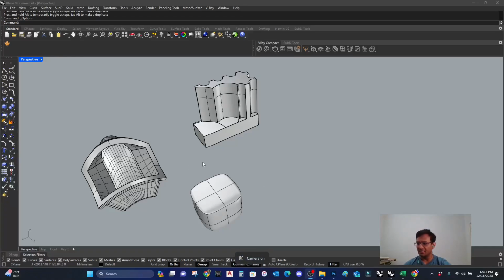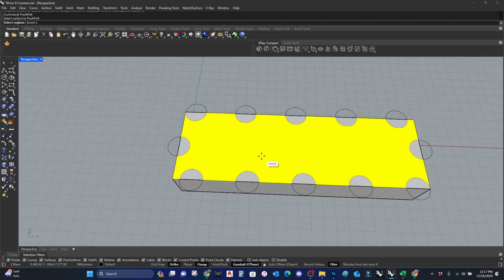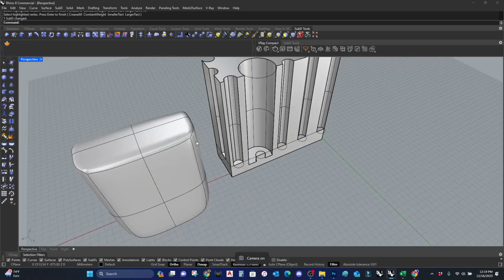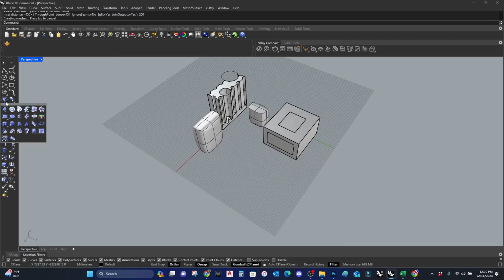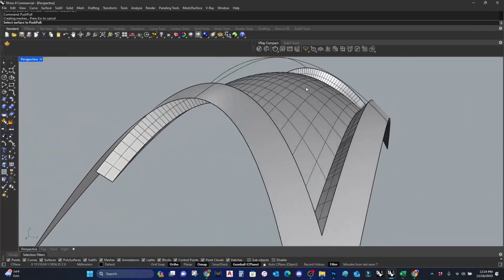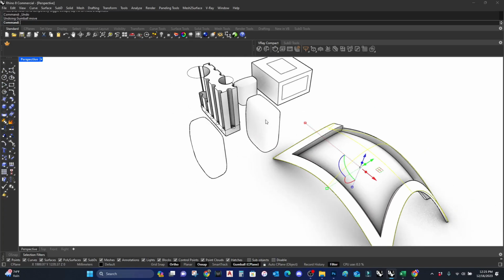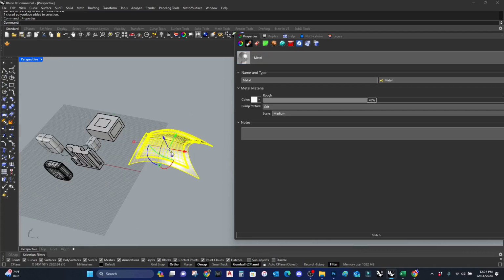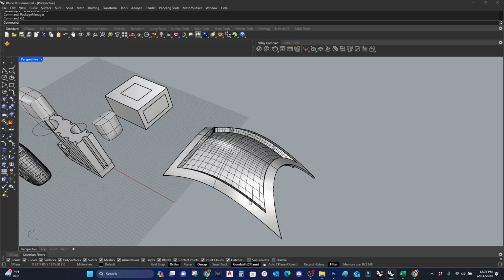Rhino 8 is here!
With the new release of Rhino, comes a whole new set of functions.  In this tutorial we will go over some of the new commands and workflows from the latest release of rhino.